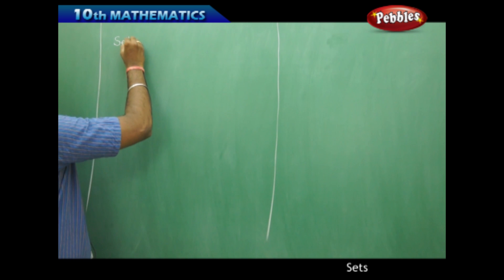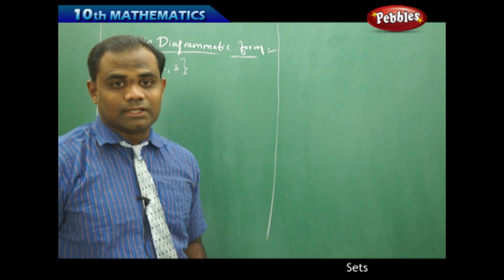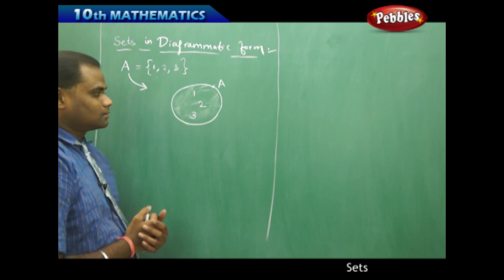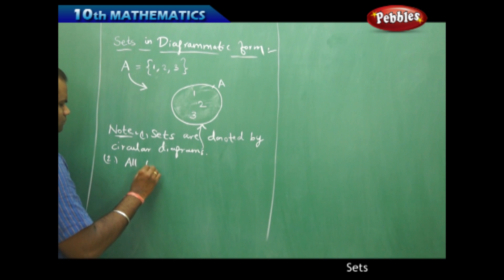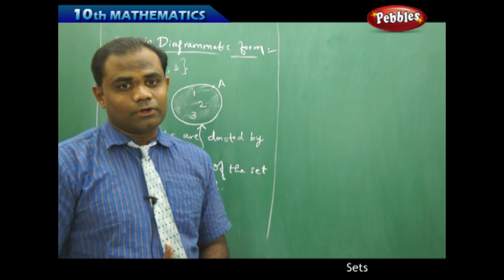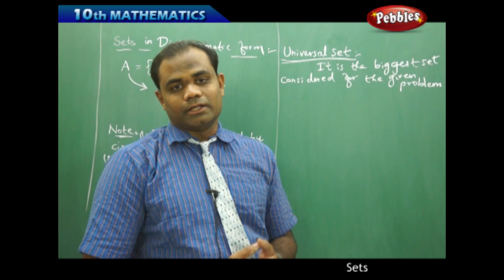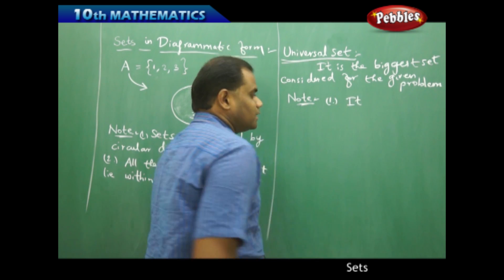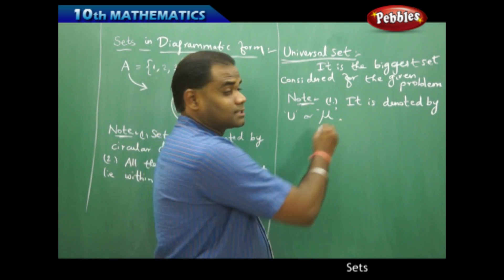Sets in Diagrammatic Form : Sets | Mathematics | AP&TS